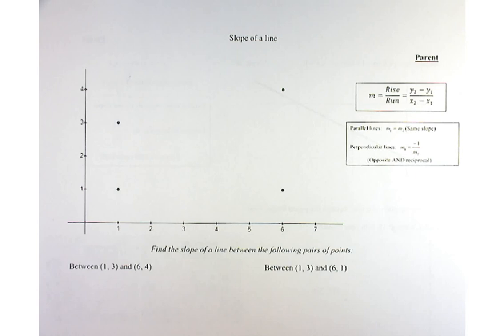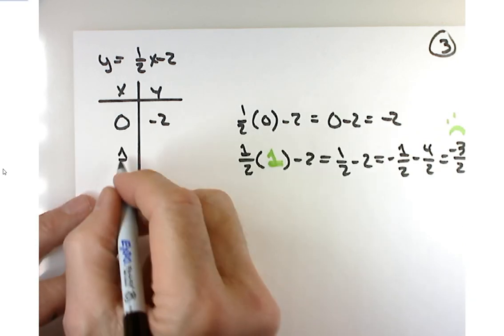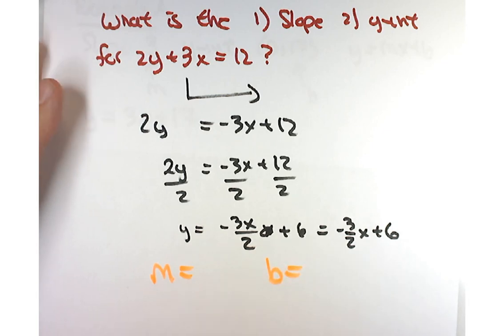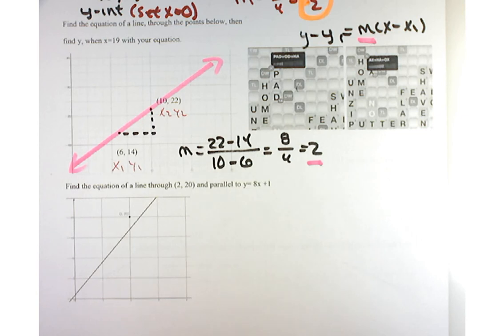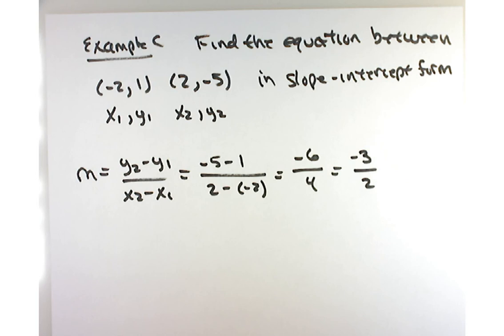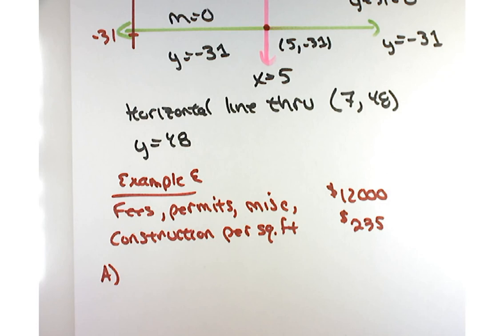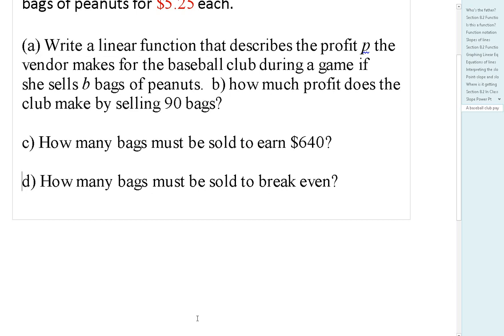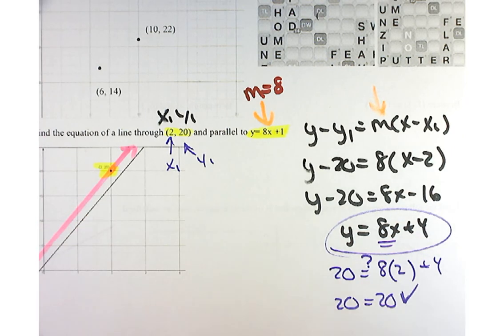Section 8.2 Linear Functions (Fall 2023)